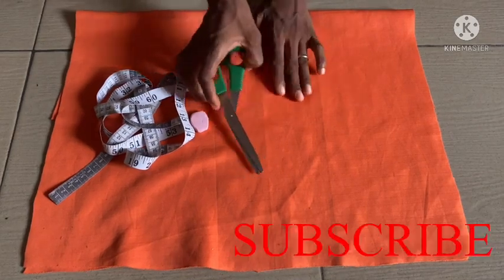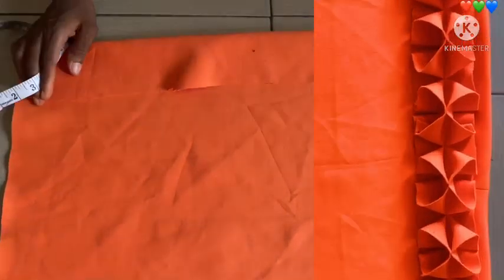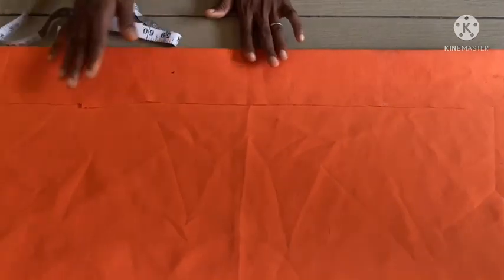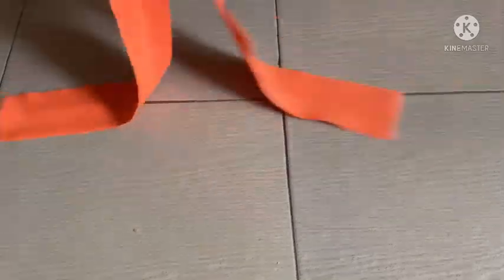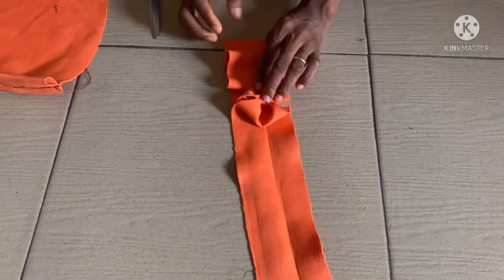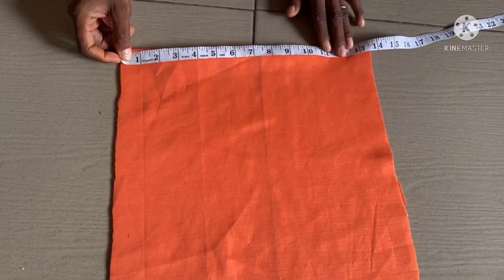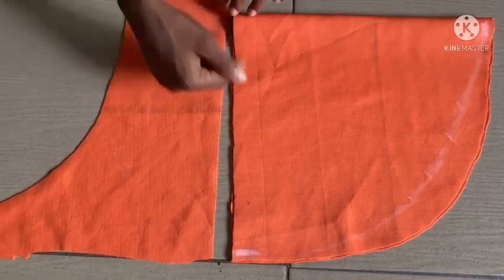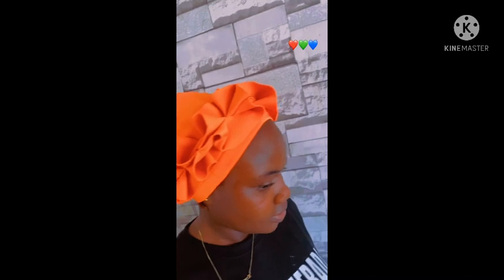How to make a Gorgeous inverted ruffle pleated Turban Cap diy [DETAILED]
Hello everyone, here I make an inverted pleats on a turban head Cap sit back and watch to the end.